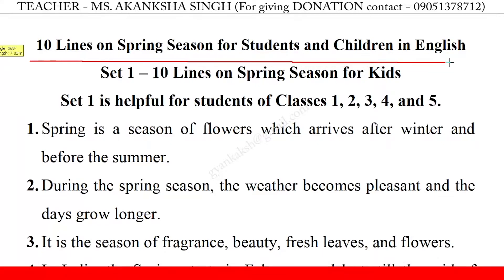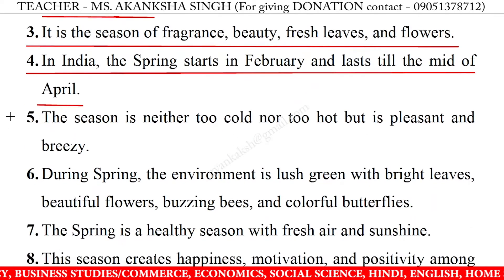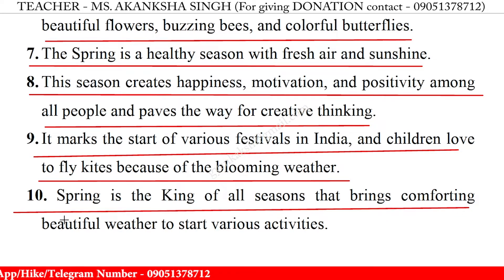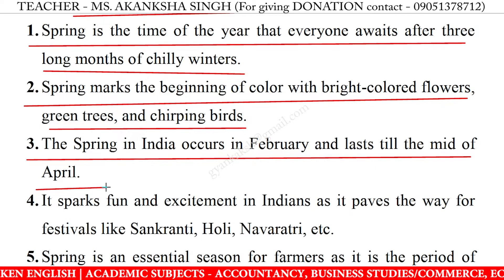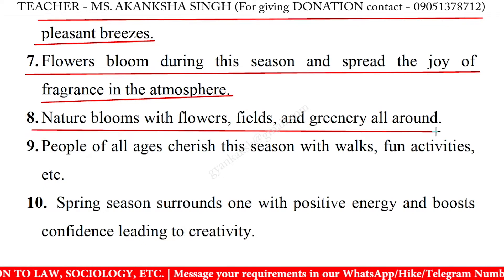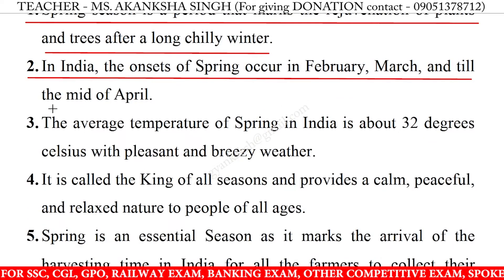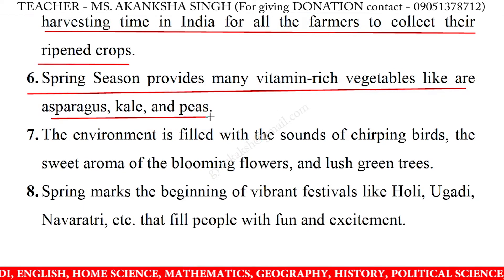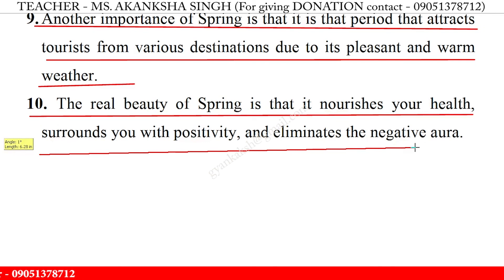10 Lines on spring season in english | spring season 10 lines few lines on spring season in english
10 Lines on spring season in english | spring season 10 lines essay | few lines on spring season in english writing | spring season speech in english 10 lines

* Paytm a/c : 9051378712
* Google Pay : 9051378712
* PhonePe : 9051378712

10 lines on spring season,
10 lines on spring season essay,
10 lines on spring season in english,
10 lines on spring season,
10 lines on spring season for class 1,
10 lines on spring season for class 3,
10 lines on spring season for class 5,
10 lines on spring season for class 4,
few lines on spring season,
few lines on spring season in english